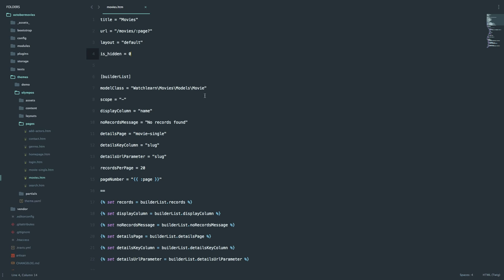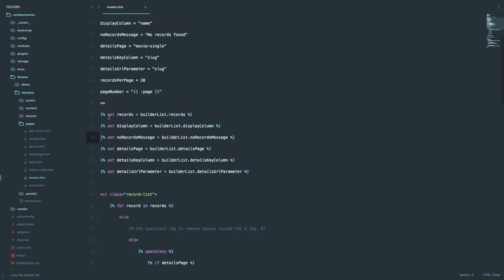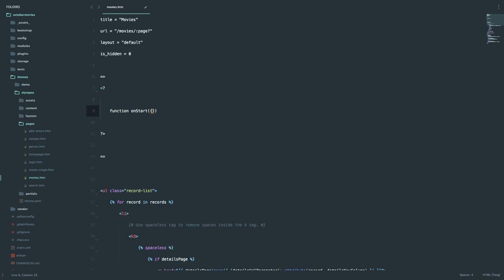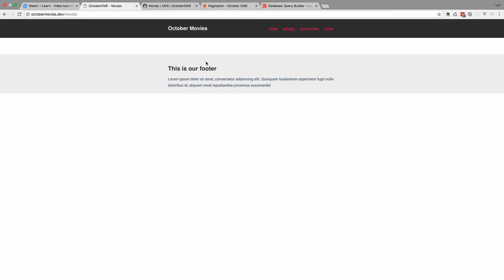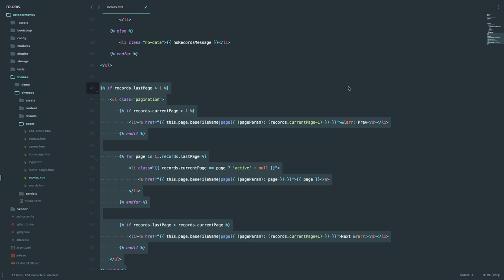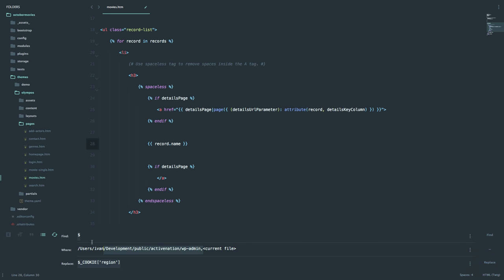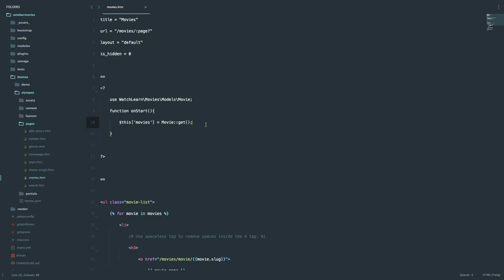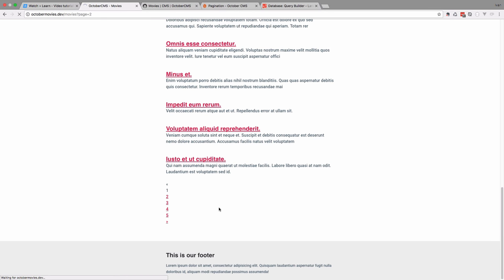Making Websites With October CMS - Part 29 - PHP block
In this episode I'm going to show you how to use PHP block in your October CMS theme to create simple and complex queries and display them on your pages.

October CMS has three main parts of it's templates. Configuration block where information about your page is contained. Twig block where your markup goes, an the one we didn't talk about - PHP block.

And PHP block is used for just that, writing PHP at the start of your template. Which is very useful if you want to prepare some data before your page renders and then display it.

Usually this means that you would be making queries of varying complexity. I would compare this to something like Custom Queries in WordPress.

As you will see, this PHP block will help you a lot when making October CMS site.